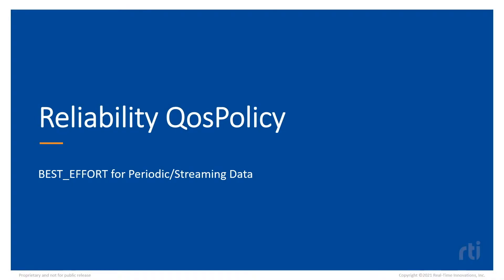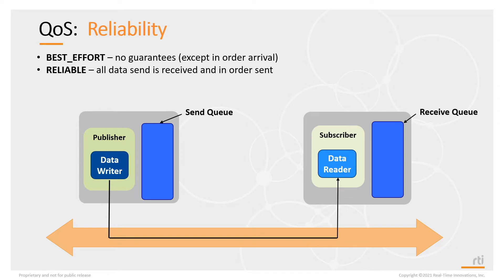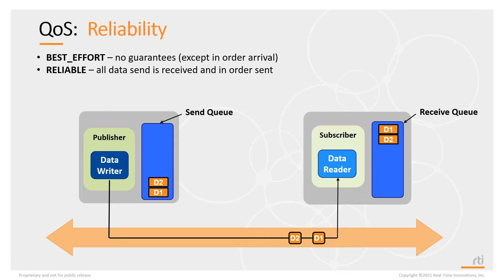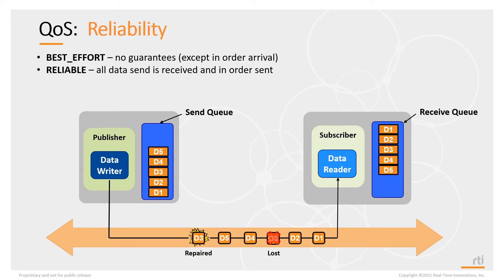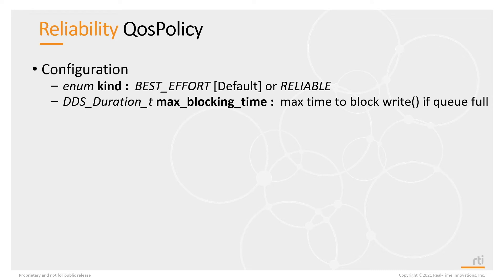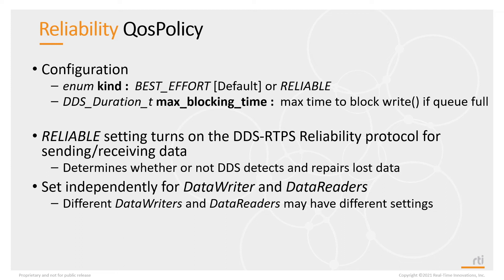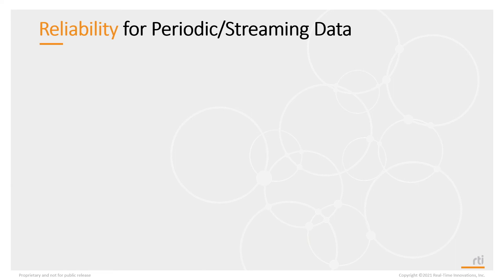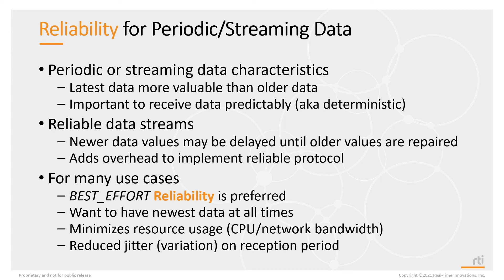RTI Academy - Quality of Service - 4 Reliability QoS